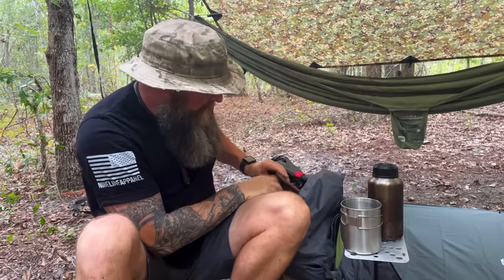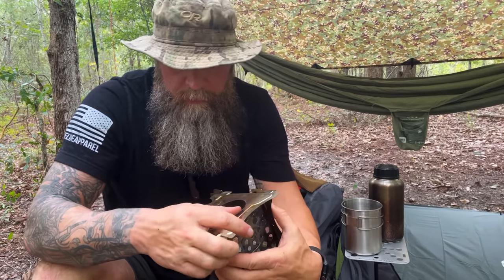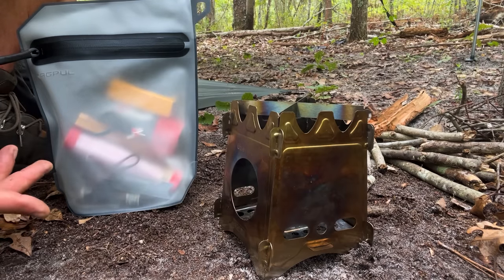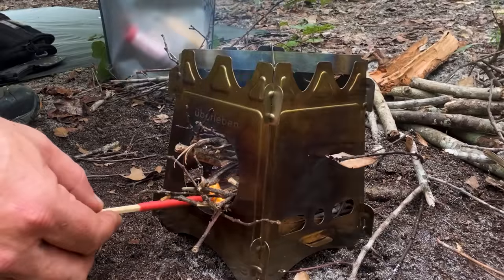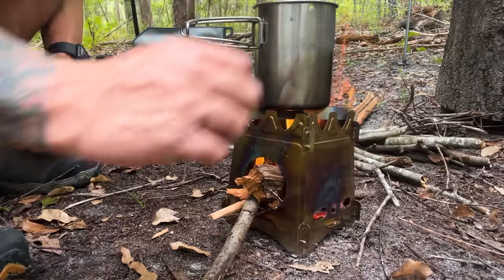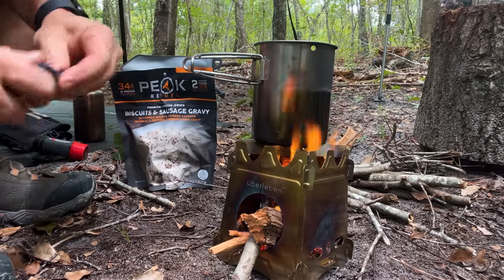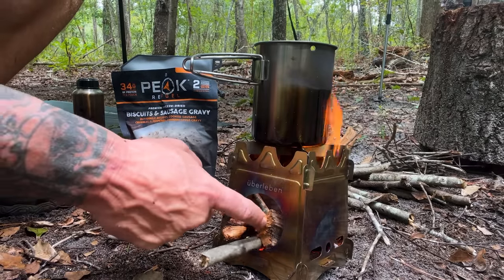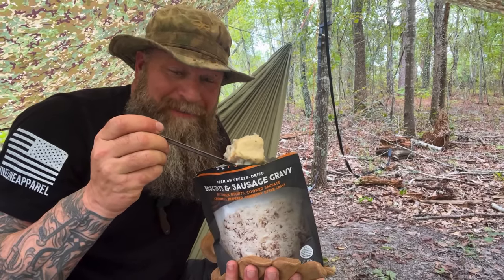UBERLEBEN FLAT PACK STOVE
​@CURRIN1776 shares with us the Uberleben Stoker Flat Pack Stove he has been testing out.  Let us know what you think of the Stoker in the comments below.

Chapters:
00:00 Intro
01:19 Uberleben Stoker Stove
02:27 Stove Specs
03:37 Assembly
06:26 Testing
07:40 Zippo Matches
10:30 Boiling Water
12:47 Peak Refuel Biscuits and Sausage Gravy
13:38 Peak Refuel Spork
14:13 Pocket Bellows
16:27 Boiling
18:03 Vittles
18:47 Final Thoughts